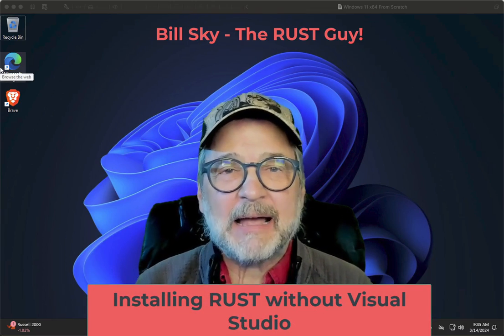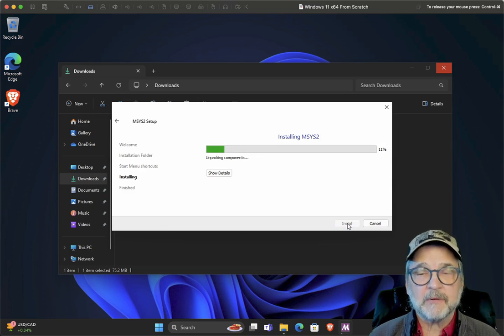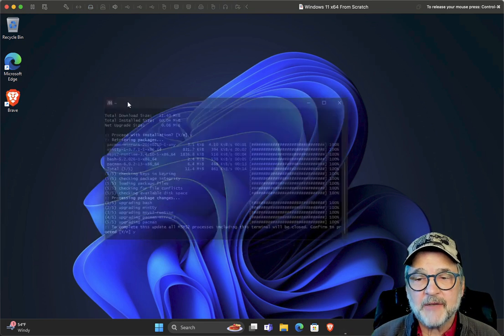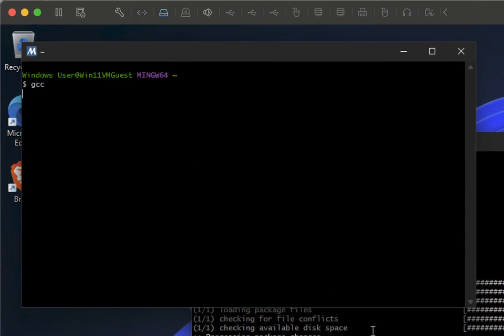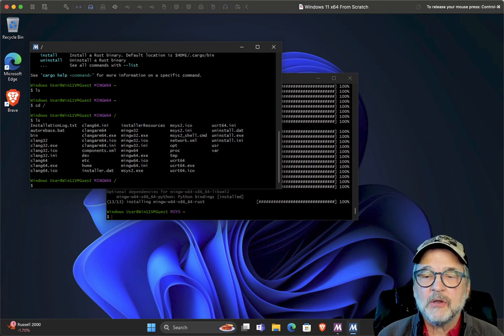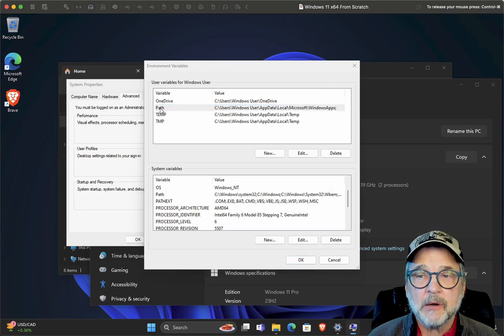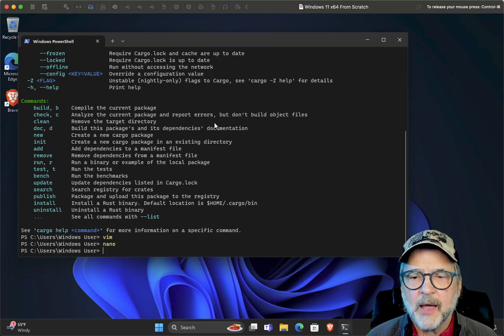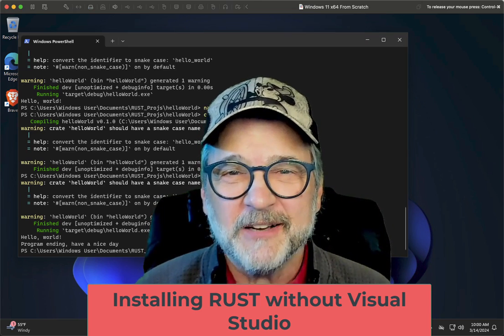RUST 02: Installing RUST on Windows Without Visual Studio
Lets go through getting RUST installed on Windows WITHOUT Visual Studio.  This installed the GNU tools, C, C++, Python and RUST on your computer without the behemoth Visual Studio

- Execute the Windows Installer

2) Commands from MSYS2 MSYS:
- pacman -Syu
(Answer Y to everything)
- pacman -Syu
- pacman -S --needed base-devel mingw-w64-x86_64-toolchain

If you would like to use the Microsoft build tools instead of MSYS (thanks @greyabeing443), you can download only the command line tools from the Microsoft web site and only install about 1.7gig of software instead of the 11gig if you install Visual Studio 2022.  Here's how:
1) Go to this URL scroll down and make sure Windows is clicked, then click C++
2) Scroll down to Build Tools for Visual Studio 2022 and click Download on the right of the page
3) Start the installation, and click Desktop C++ for the install tools
4) Finish the installation
and download the 64-bit installer
7) Start the RUST installer, select option #1,  and finish the installation of RUST